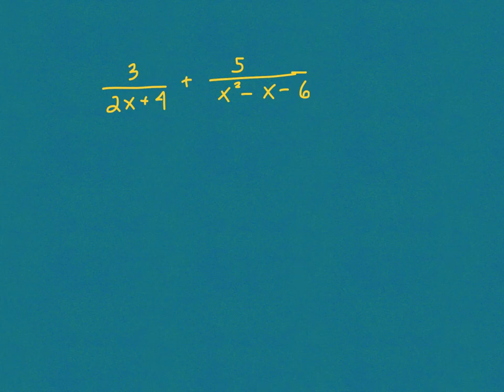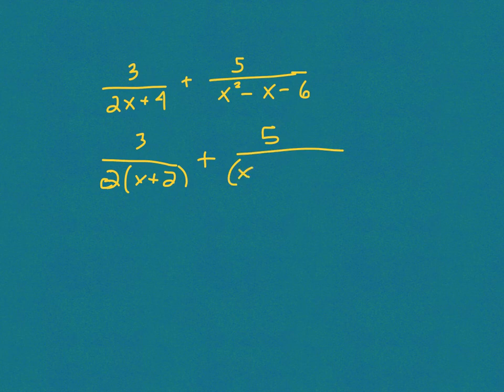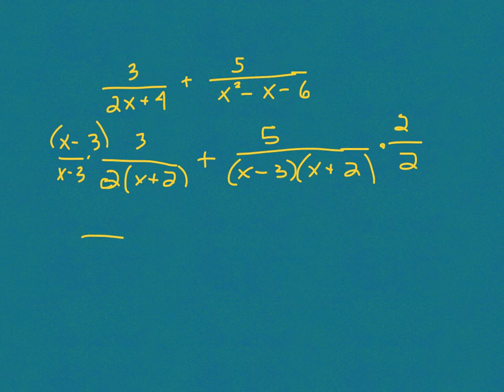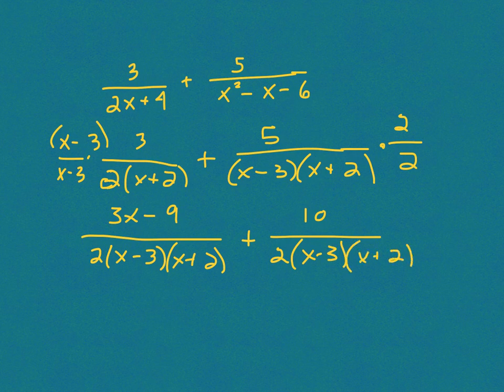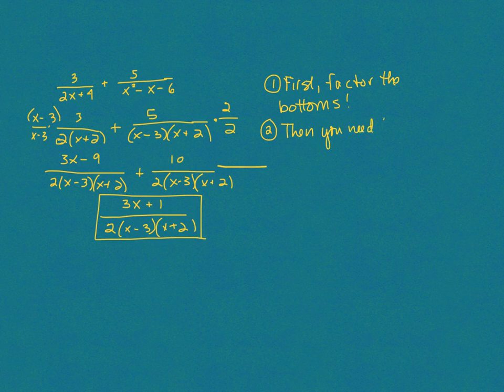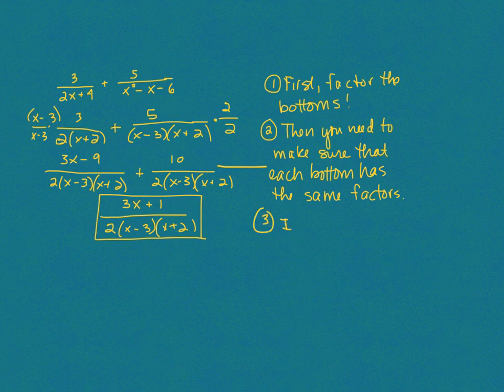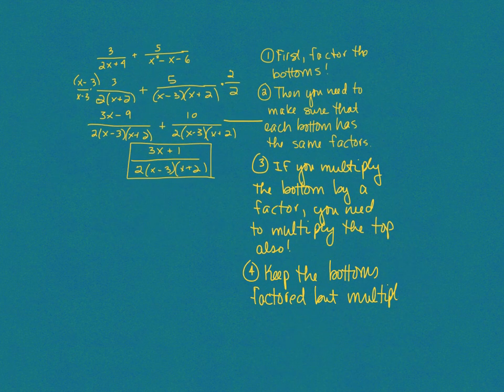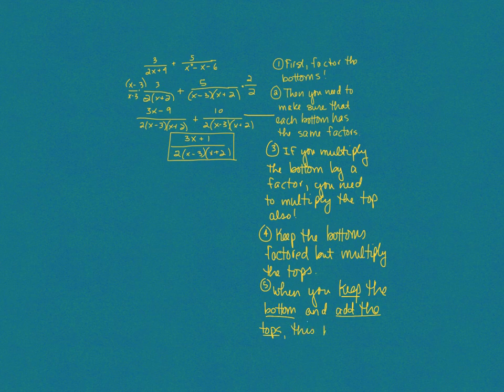Edited Adding Unlike Factoring